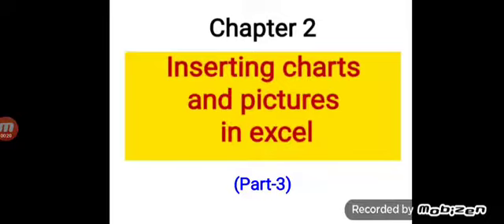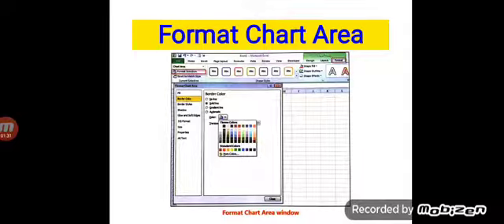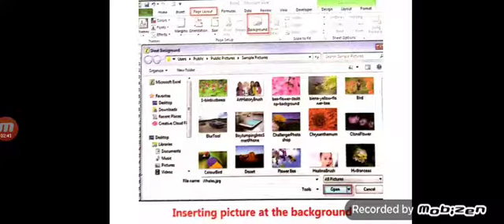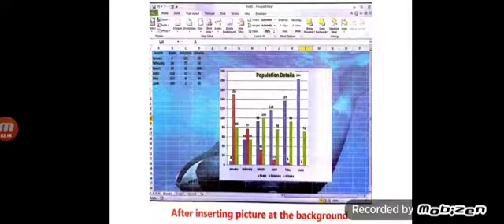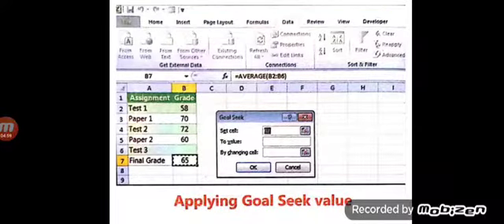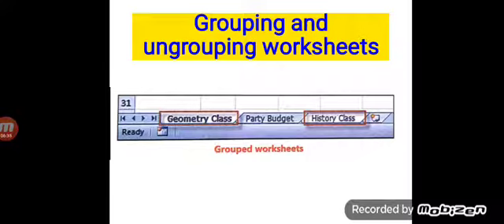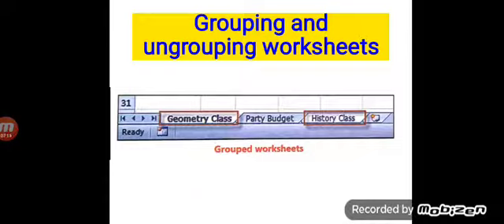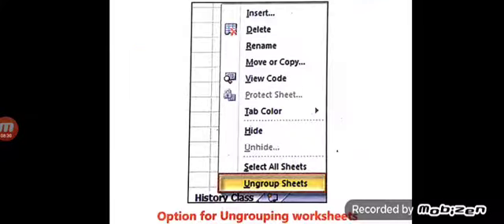Computer Std 7 Ch-2 Inserting charts and pictures in MS Excel (part-4)